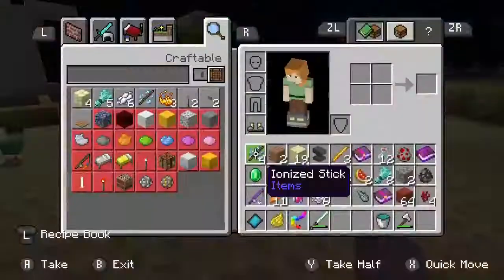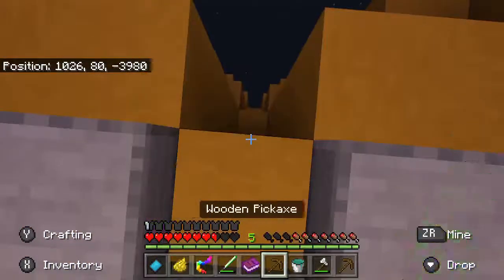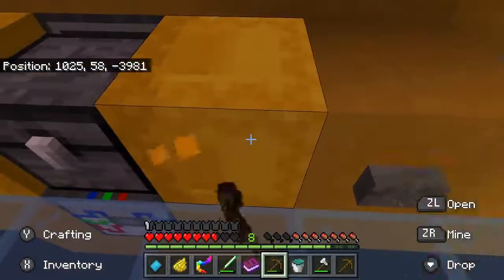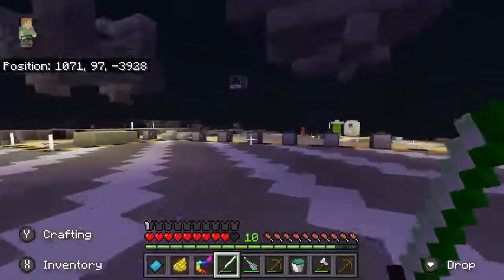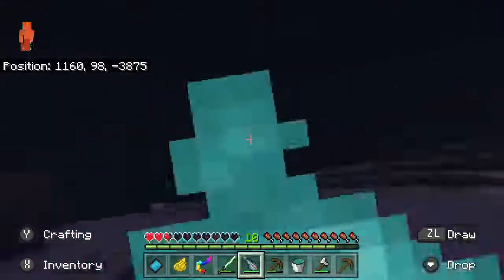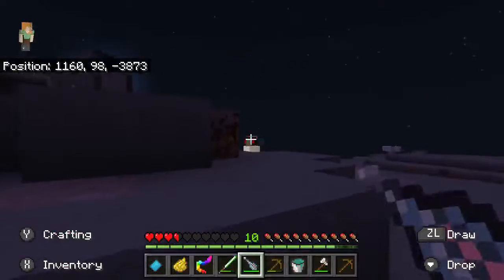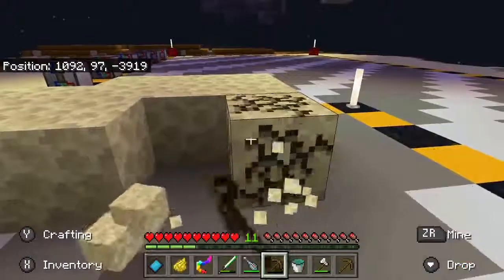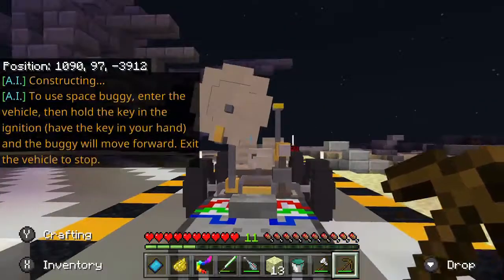Minecraft - Stranded in Space - Part 3...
In this minecraft let's play episode we find ourselves stranded in space. Yes space we explore the stranded in space adventure map!